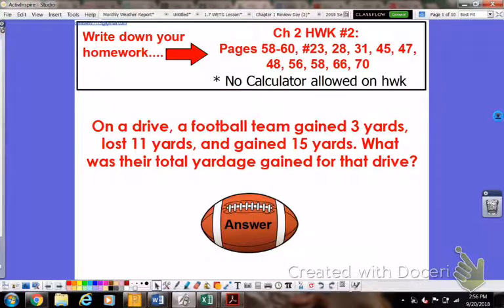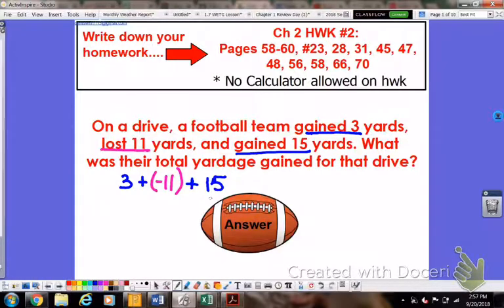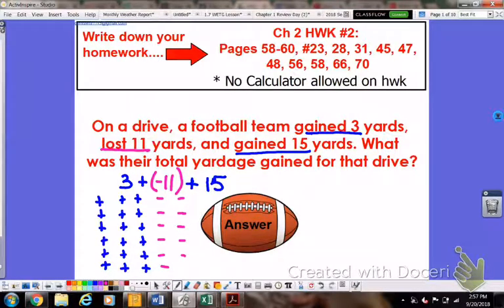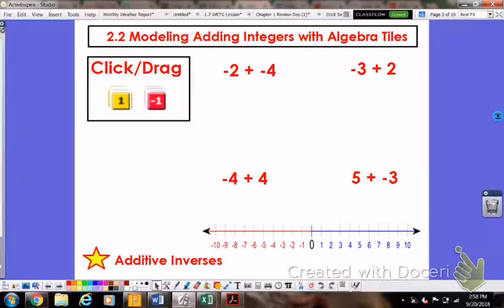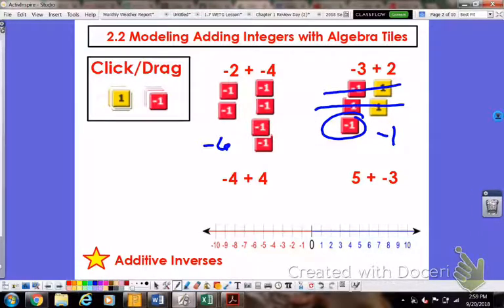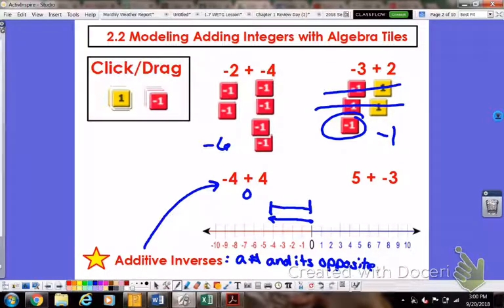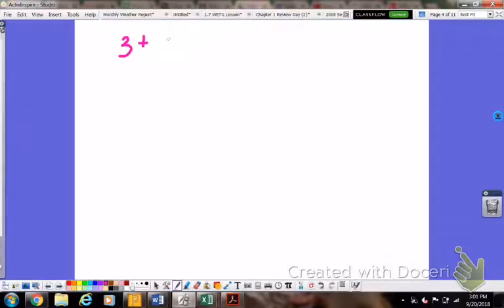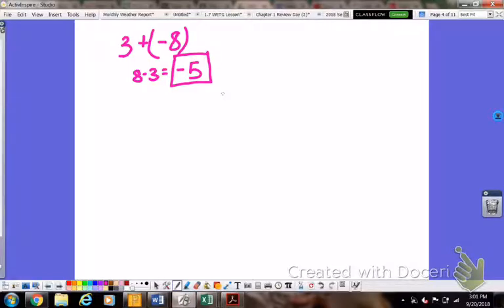chapter 2 lesson 2 recap